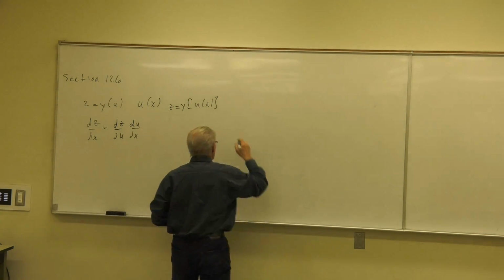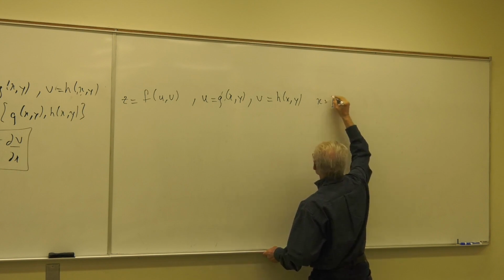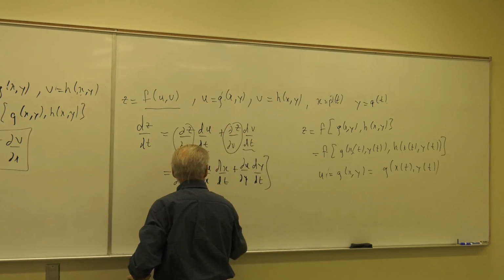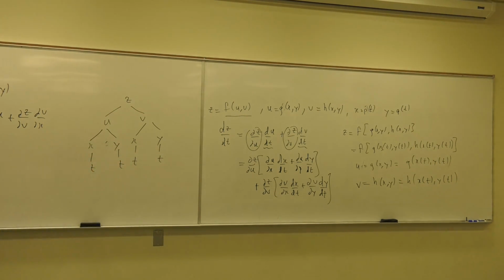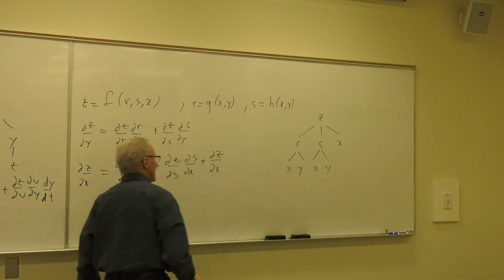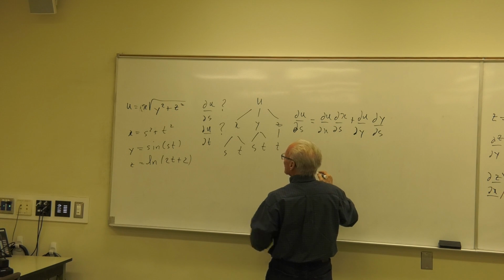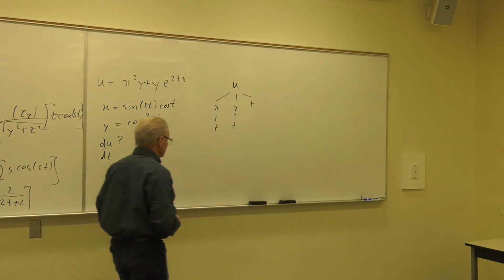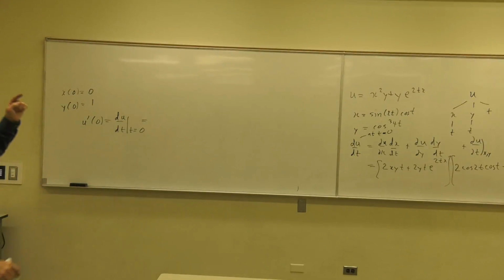2130 video 12 (Section 12.6)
In this video, we discuss chain rules for multivariable functions.

Notes:

1. At the 7:20 mark, it would have been better to write p(t) and q(t) instead of x(t) and y(t).
2. At the 21:07 mark, 2xyt should be 2xy.